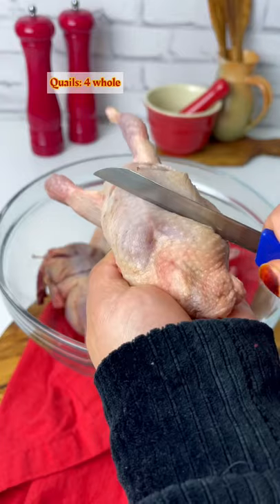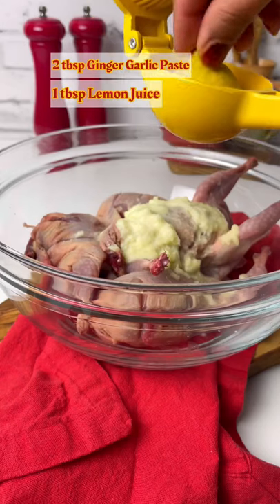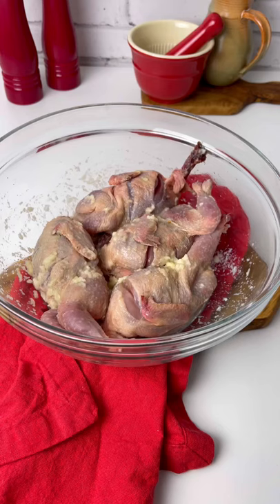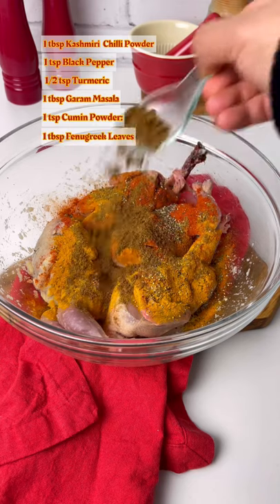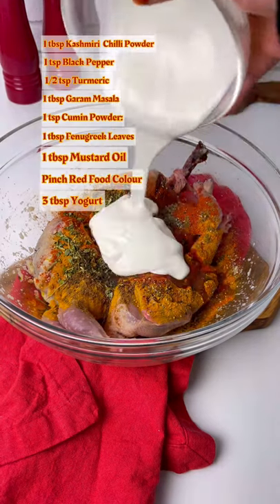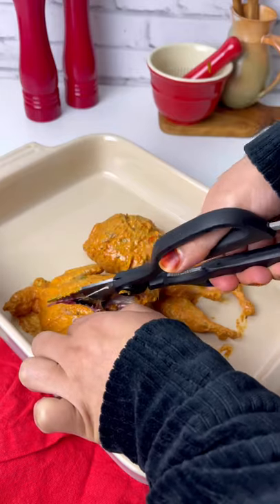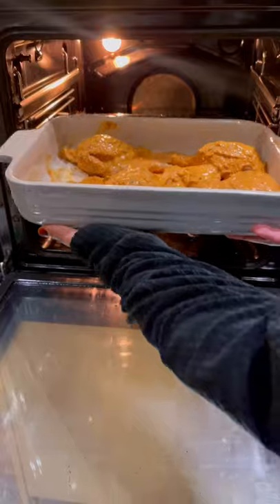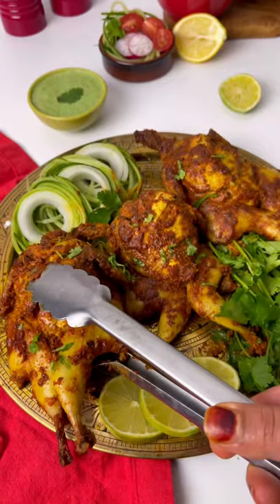Let’s take a break from Chicken Roast and Only few people will know this Roast recipe.